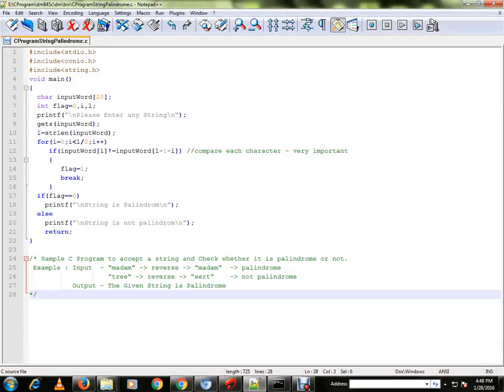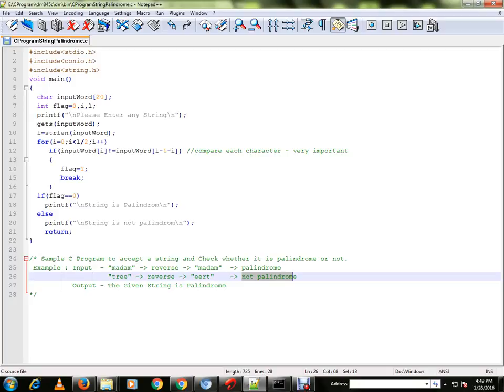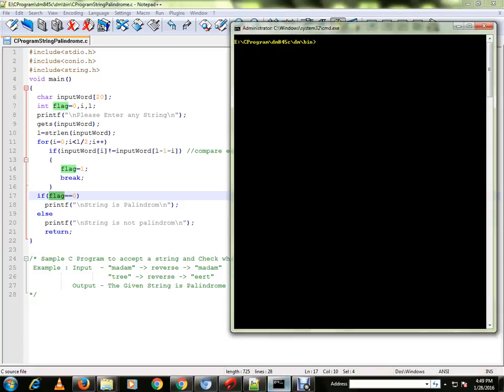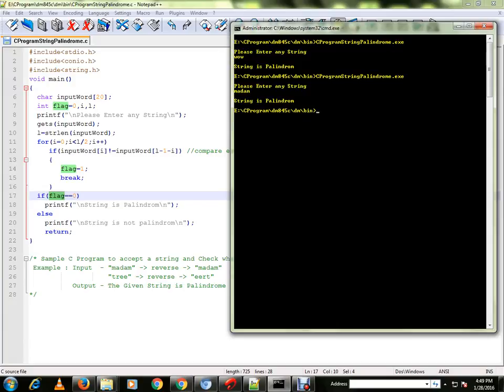C PROGRAM TO CHECK WHETHER A STRING IS PALINDROME OR NOT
to get notifications. C PROGRAM TO CHECK WHETHER A STRING IS PALINDROME OR NOT